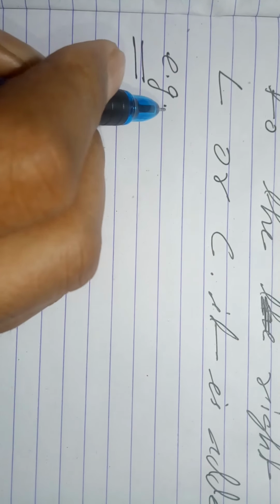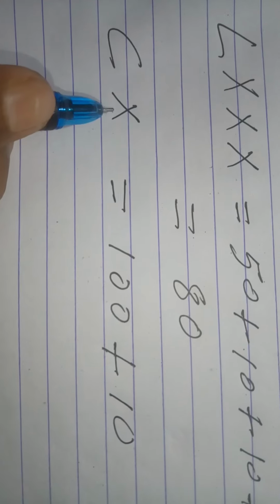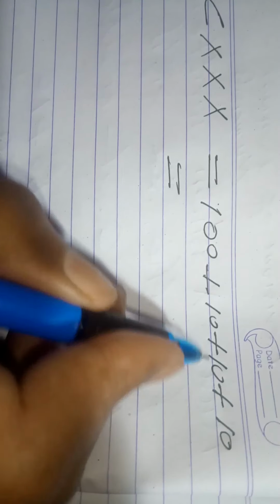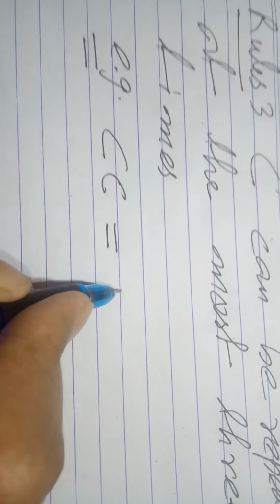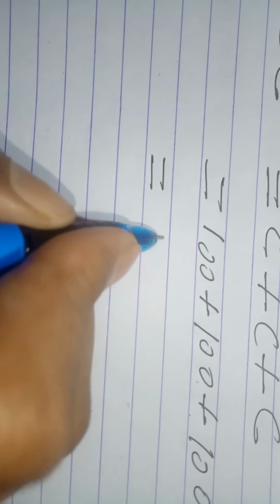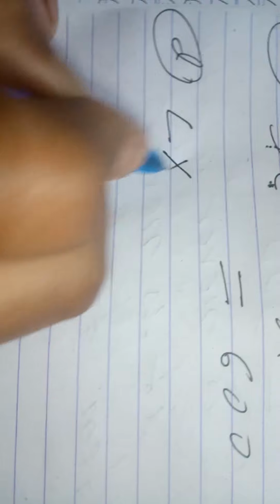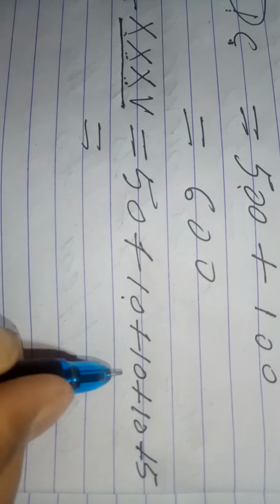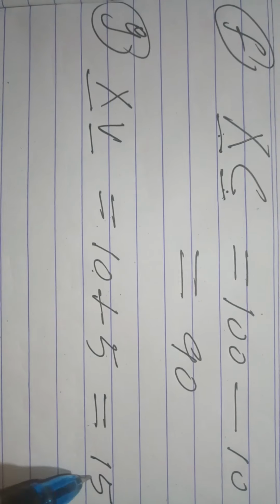Class 4 maths ch 1 Large Number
Topic is revision of Roman Numerals (ex 1f)